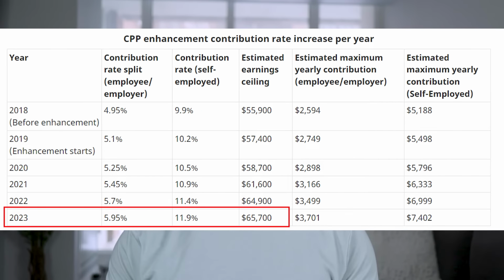Canadian Self-Employed Taxes Explained 2023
Canadian Self-Employed Taxes Explained